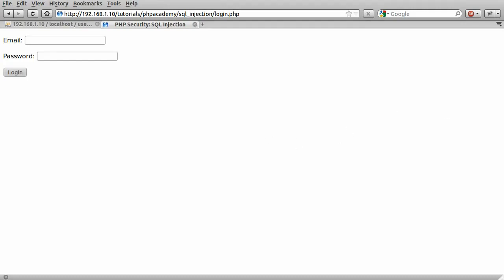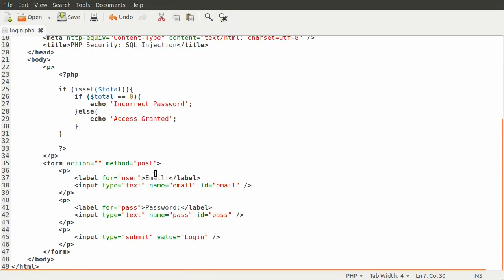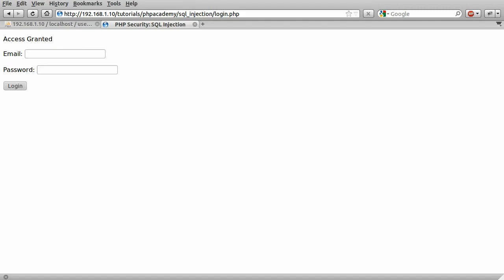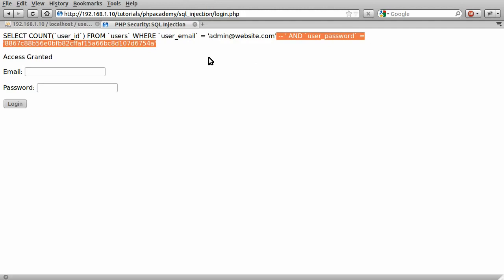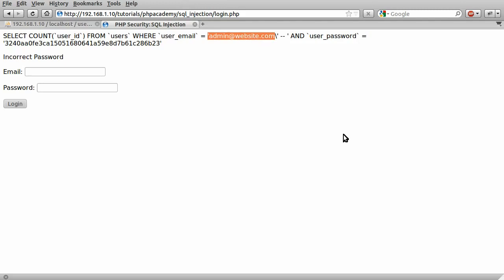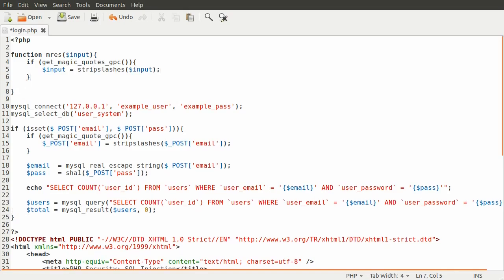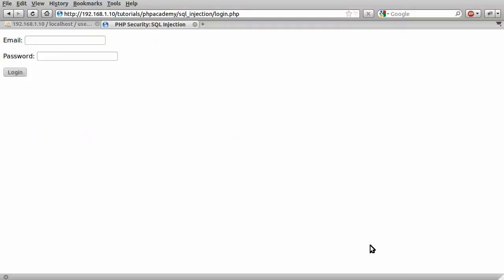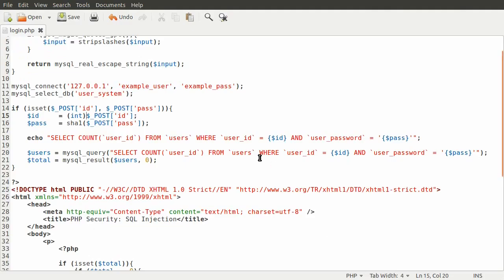066 SQL Injection | PHP Security ( Programming )